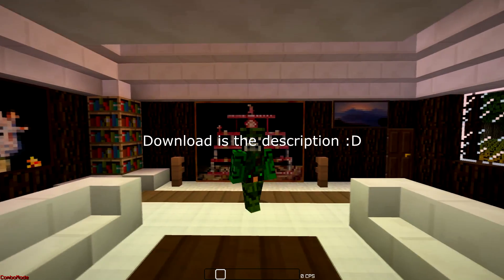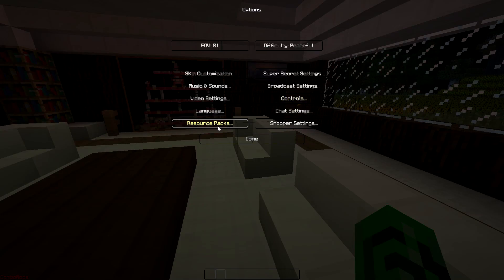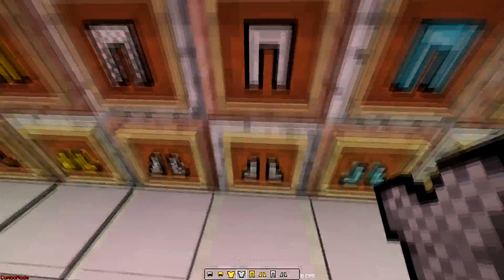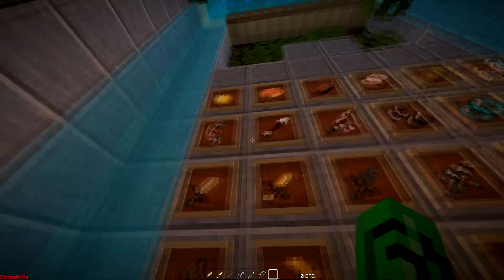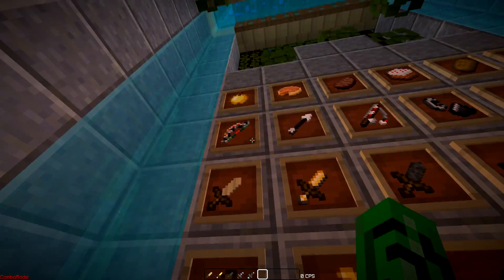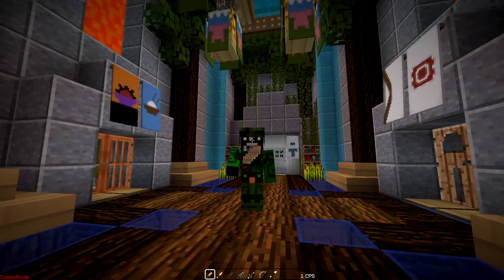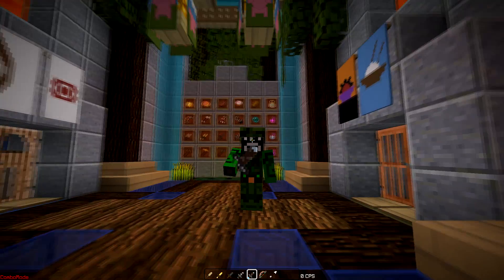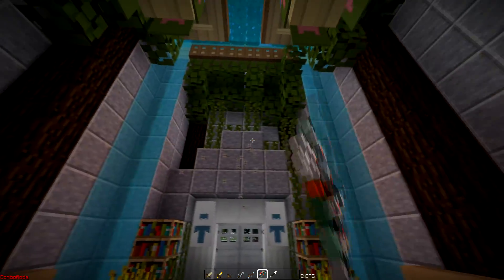DoomedCow Pack V1(Download in Description)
DoomedCow¯\_(ツ)_/¯
DoomedCow Pack V1!

There will probably be more edits in the future, since I didn't get to make as many changes as I wanted to :( At least I had some original textures)

Short&Simple